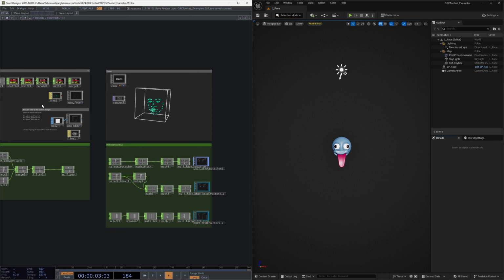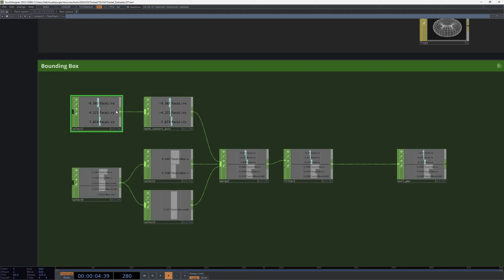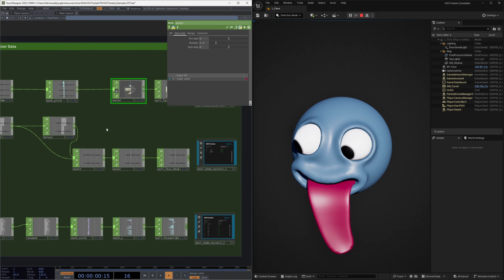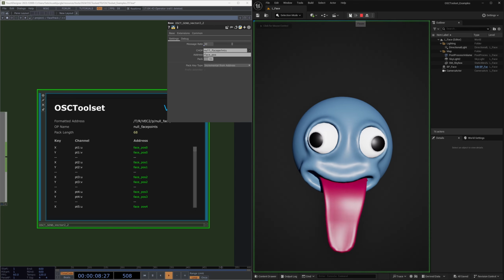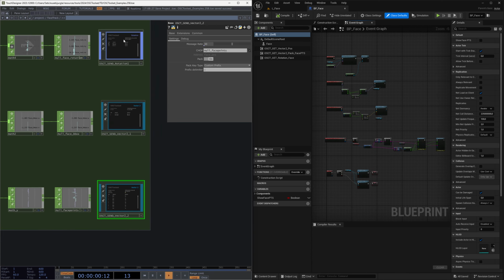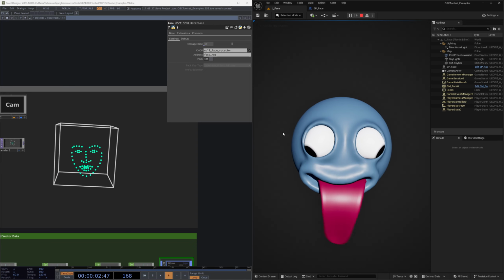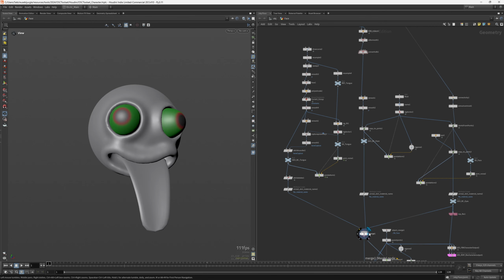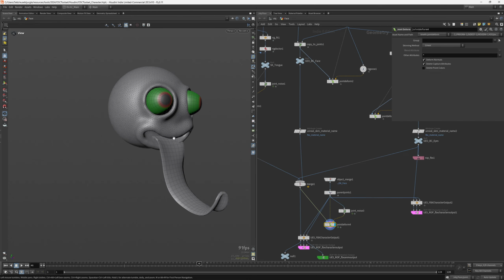Face tracking using TouchDesigner and Unreal Engine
This is a simple example of how to use the facial tracking CHOP from TouchDesigner and send the generated channel data to Unreal Engine.

Chapters:
0:00 Preview
1:50 TouchDesigner Facial Tracking setup
11:00 Unreal Engine Facial Tracking example setup
17:04 Houdini Character creation overview